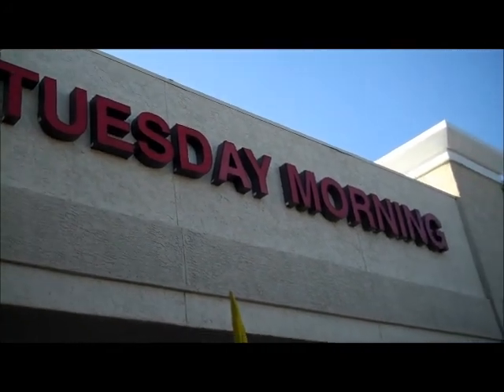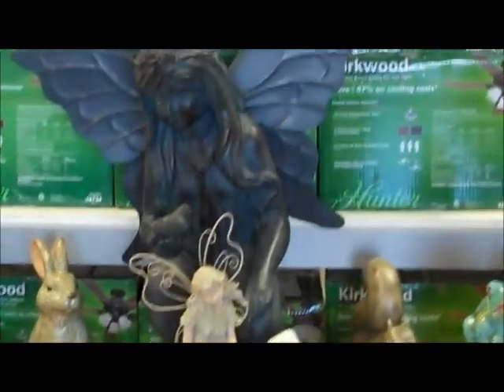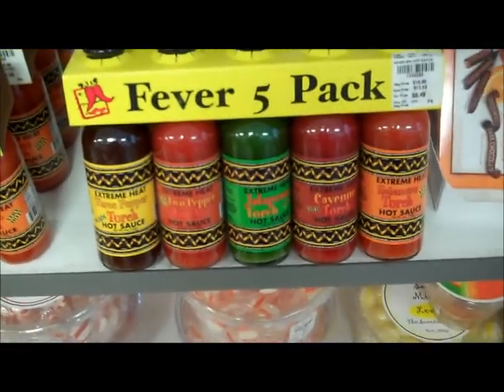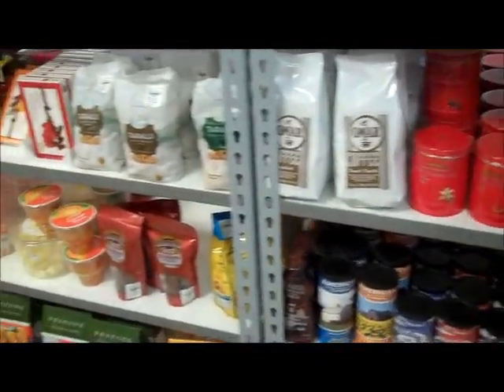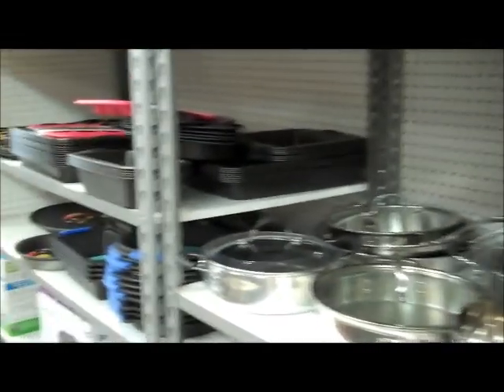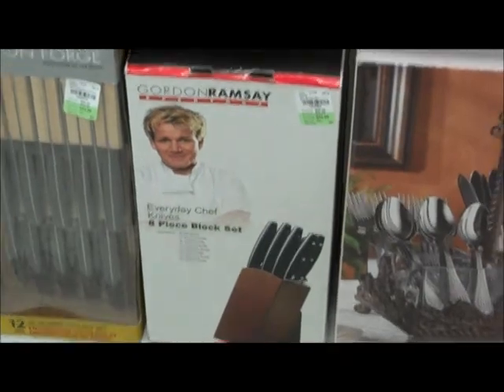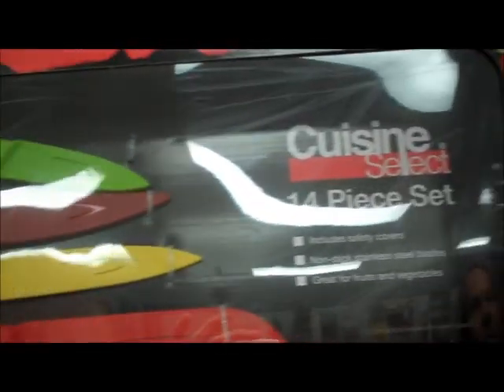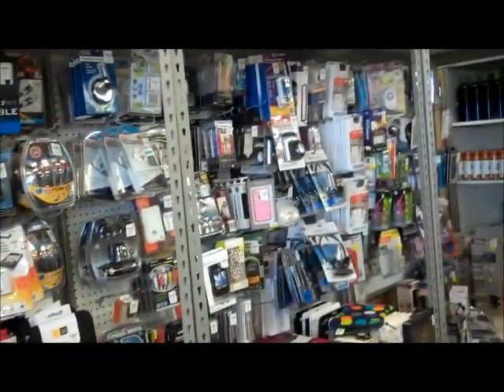Kiev Visits Tuesday Morning on Monday Afternoon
Kiev decided to pay a visit to Tuesday Morning. It's a neat little closeout store with all kinds of Cool stuff, Unfortunately the camera he grabbed had weak batteries. So he was unable to show you everything. He promises to make another trip out to it for you.